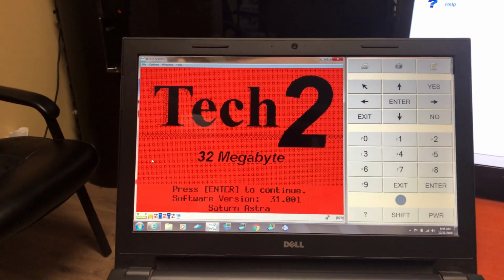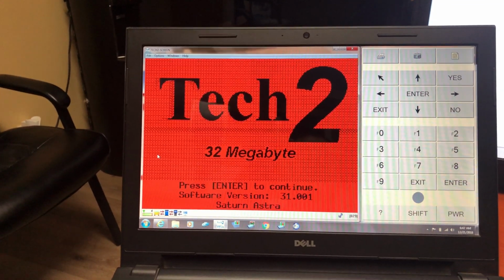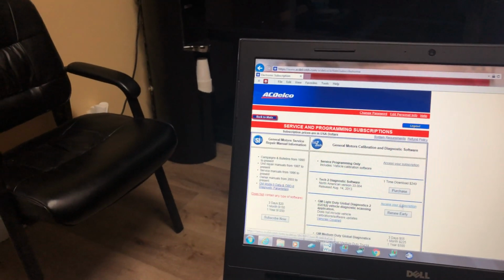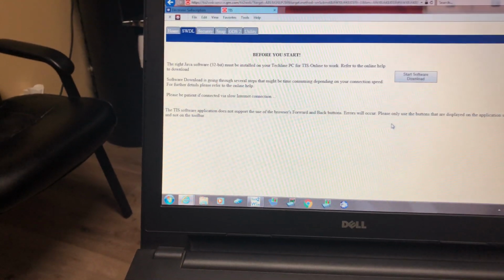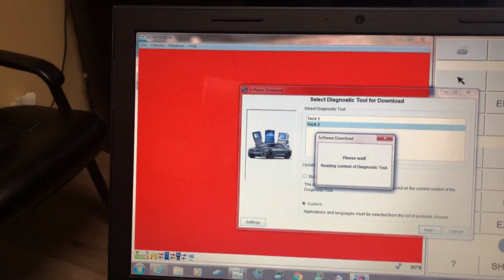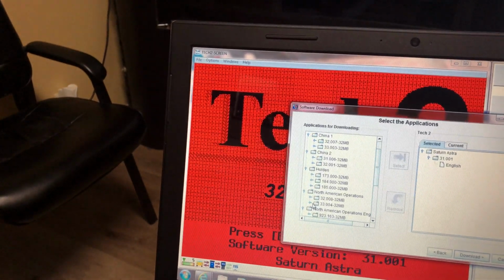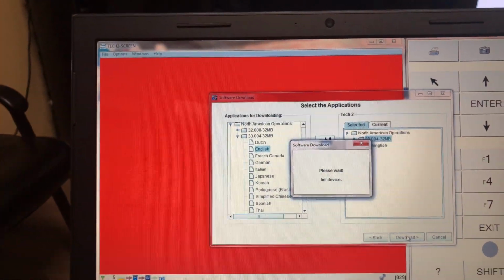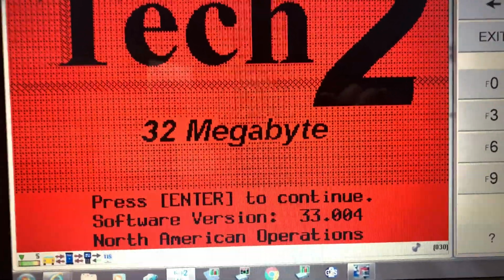Using TIS2Web & Tech2Win to change the "Tech 2 software"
Using TIS2Web & Tech2Win to change the software to work on a Saturn Astra and then getting it back to NAO 33.004

This is by far the easiest method and also the least expensive method to switch software versions from NAO 33.004 to - ______

Instead of having 10 mb - 32 mb PCMCIA cards set up for the 'other' vehicles you are working on, or using the erase and set up function for your existing card; which can take close to an hour - this can be done in minutes.